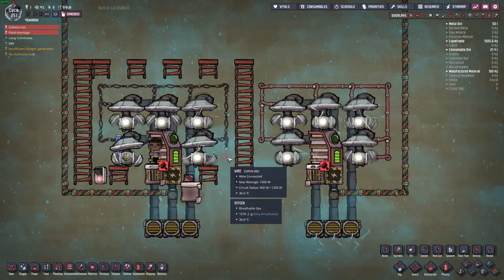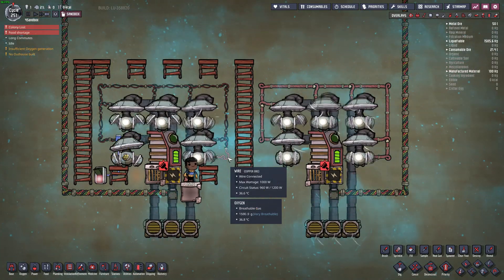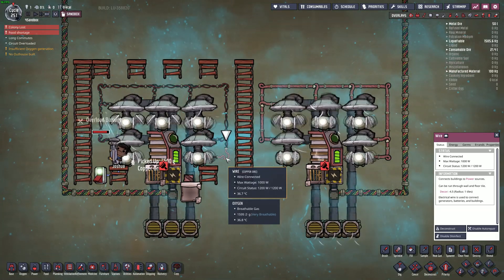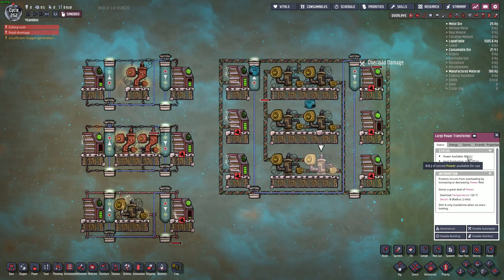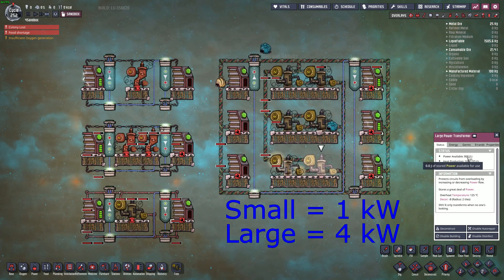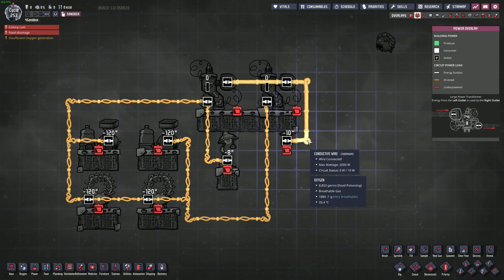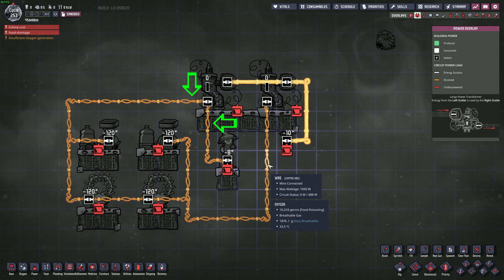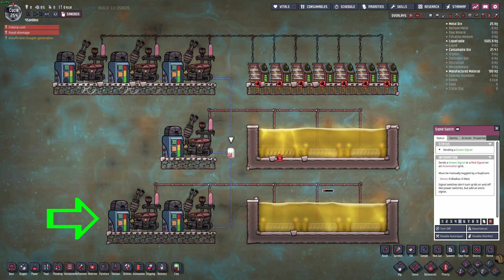Oxygen Not Included – Power Wire Overload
This video explains how and why power wires overload in Oxygen Not Included.